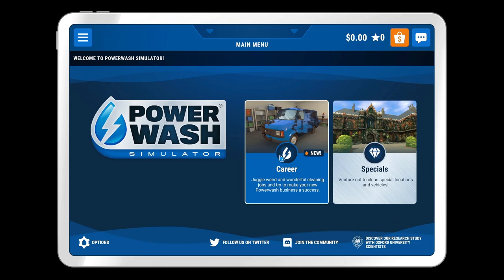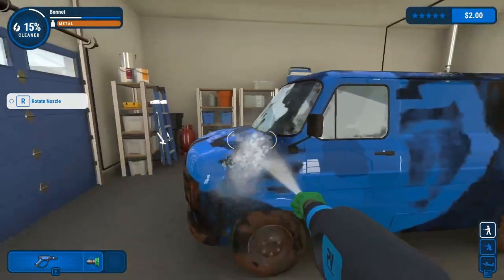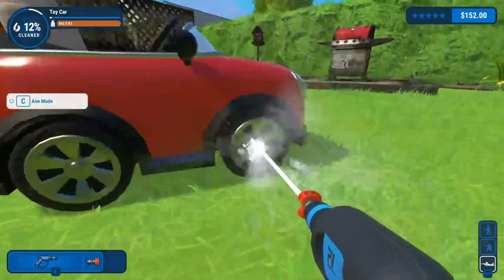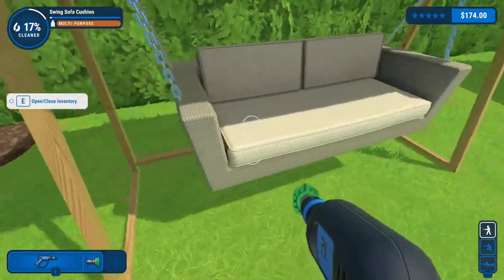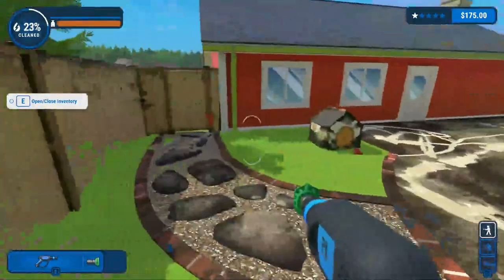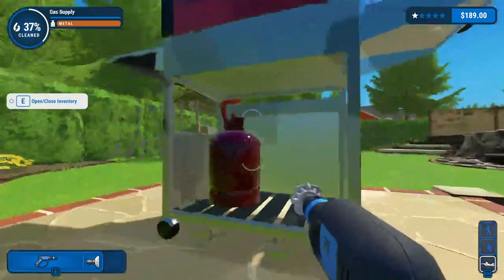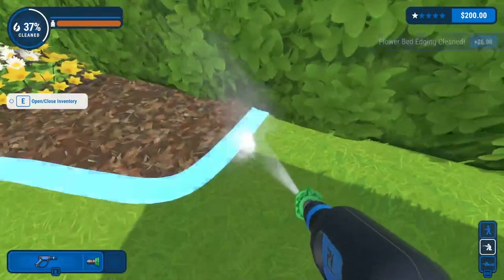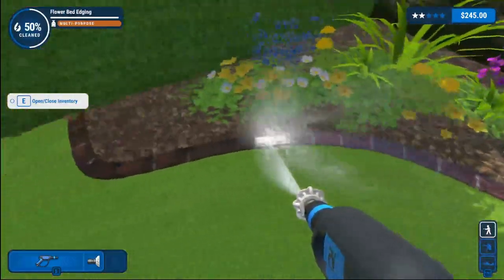the greatest power washer ever!/ power wash simulator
this game is very fun, despite it being about cleaning